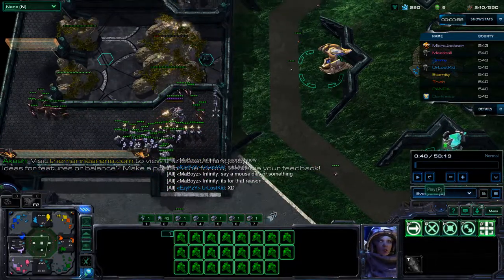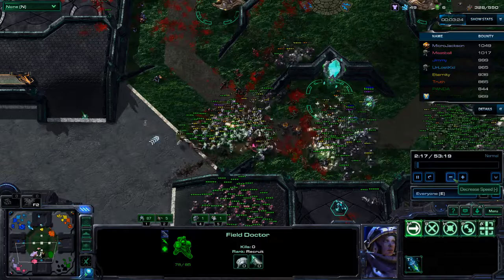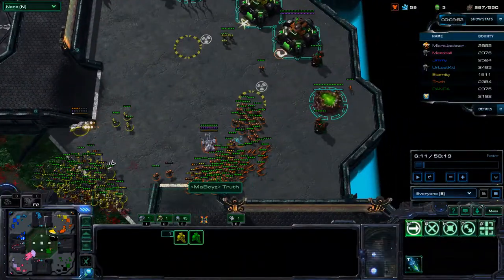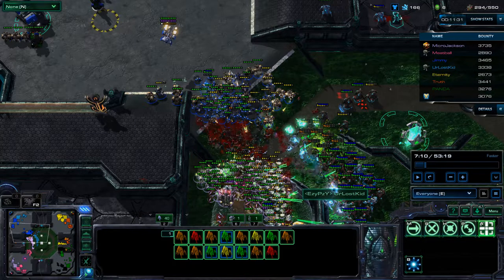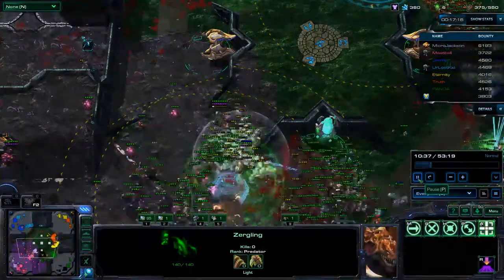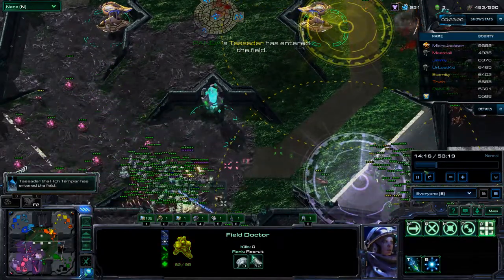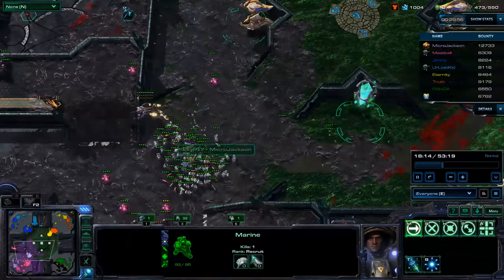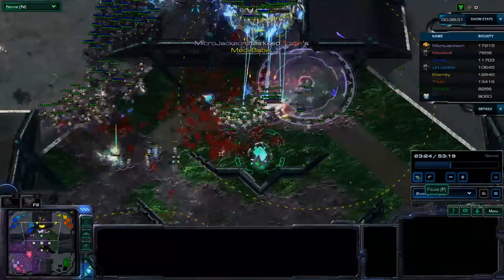Marine Arena US Marine Ling Guide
The build order is a bit out of date however all the engagement taking and behind the play thought process is there. An adaptation I would make to the build order for this current patch would be getting the elites (sentry medivac and vulture) out before the minors.